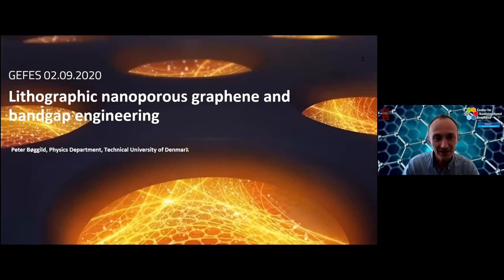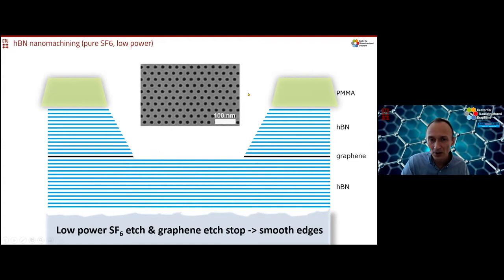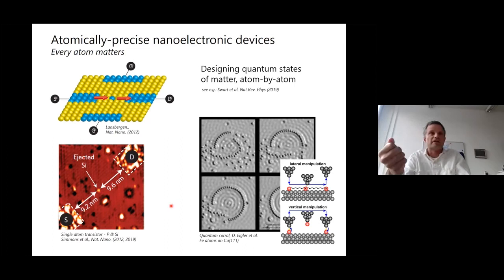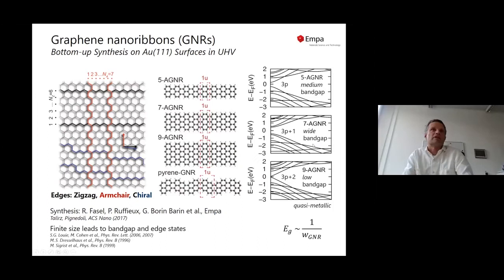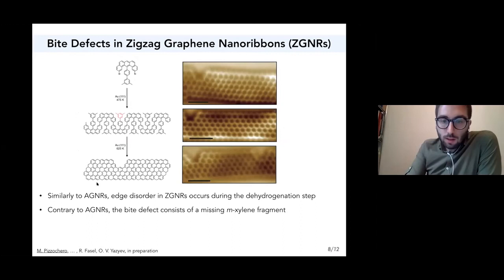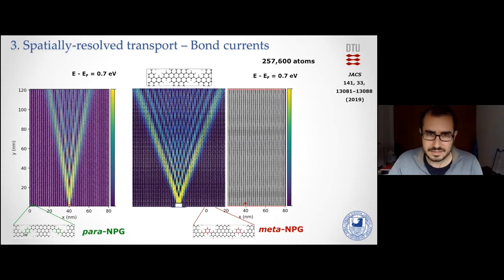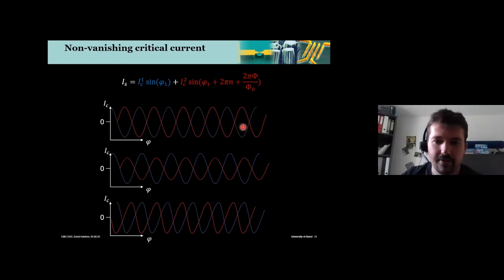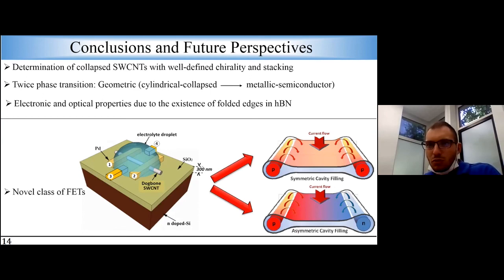Physics in 2D Nanoarchitectonics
Mini-colloquia "Physics in 2D Nanoarchitectonics".